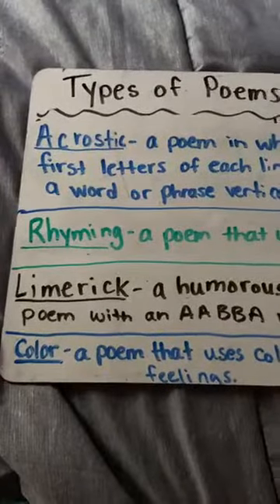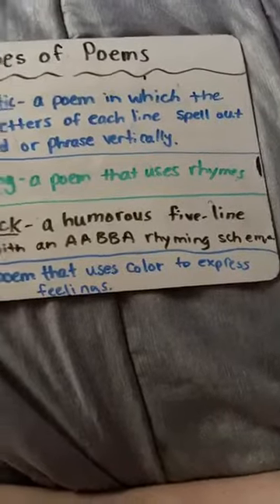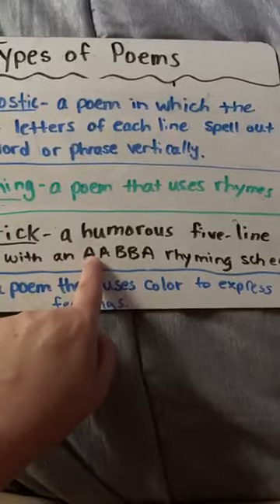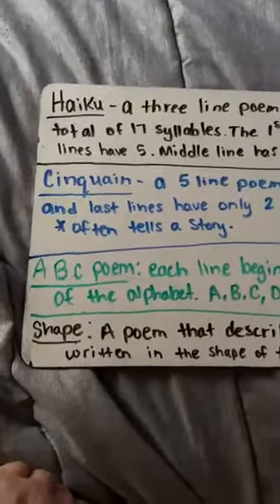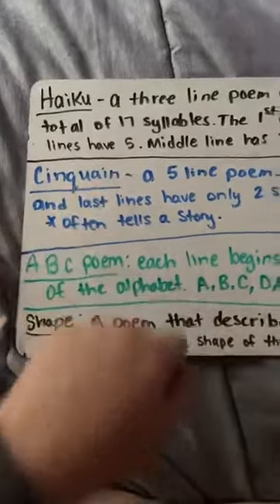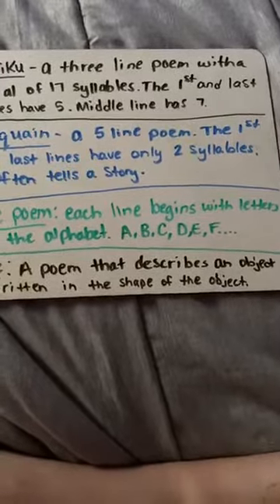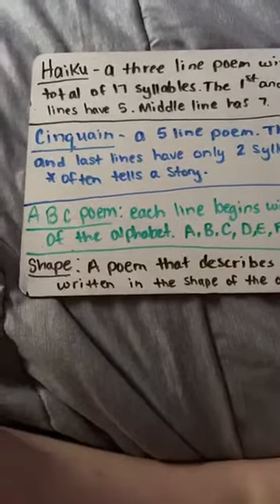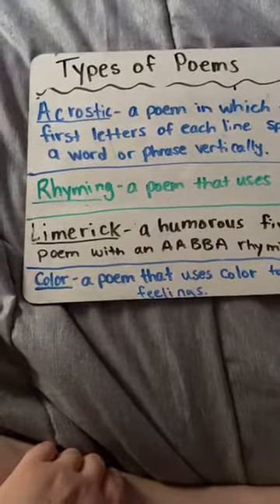5th and 6th grade reading types of poems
We will review different types of poems